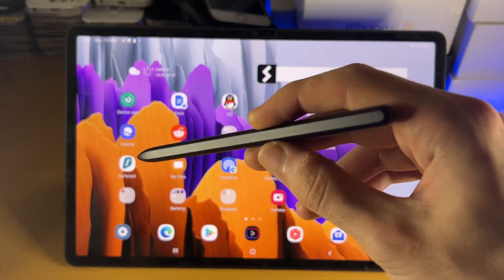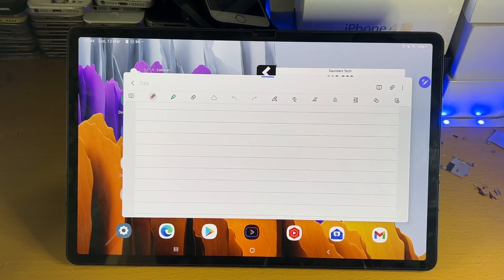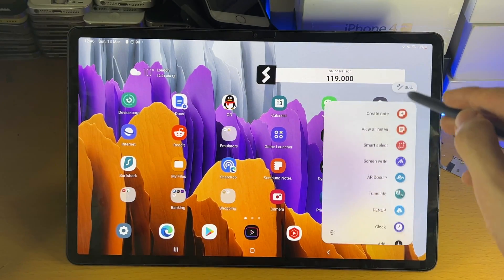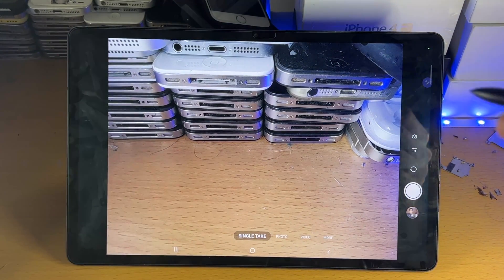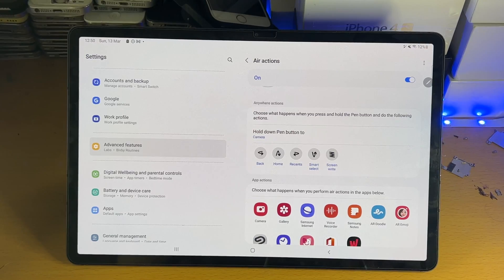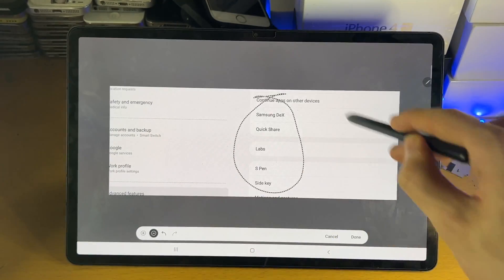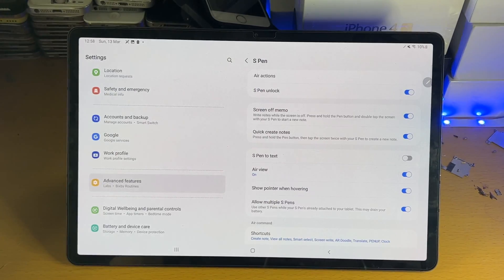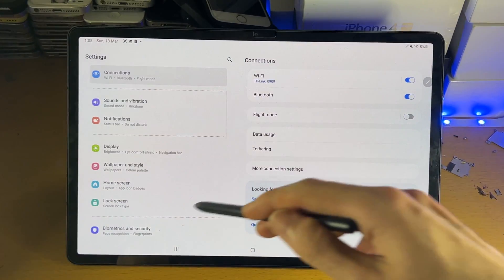How To Use S Pen on ANY Samsung Tablet | Full Tutorial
How to use S Pen on Samsung Tablet | easily use and master the S Pen on your Galaxy Tab series! Do you own any model of the Samsung Galaxy Tab and want to learn how to use the S Pen? If so, this video is for you! I will teach you how to use the S Pen on your Galaxy Tablet in this tutorial. This is an in depth guide, which will cover all of the features which the S Pen has to offer on your Samsung Tablet. By the end, you will know all of the features which are available on the S Pen, and tips & tricks for using the S Pen on your Samsung Galaxy Tablet as well.